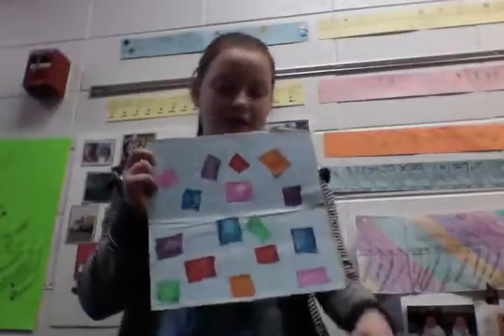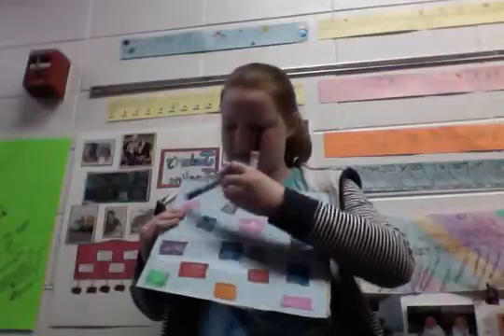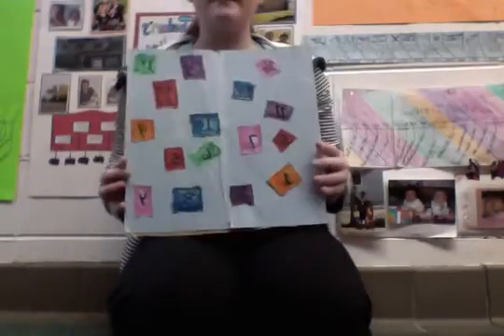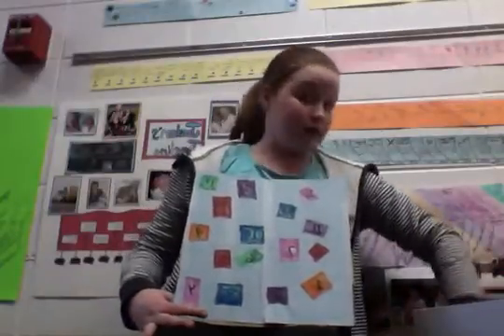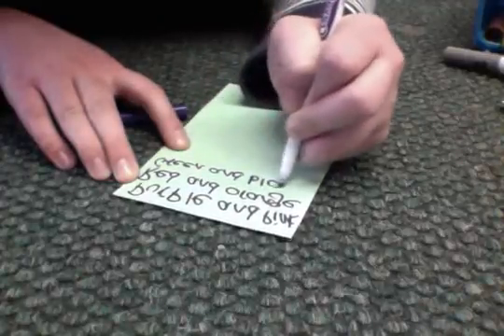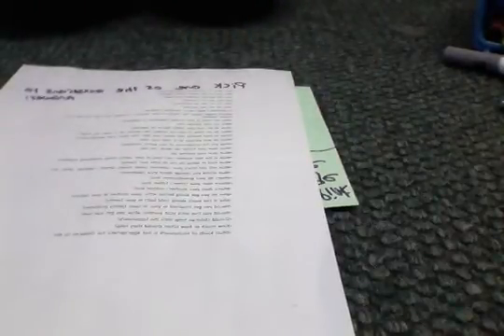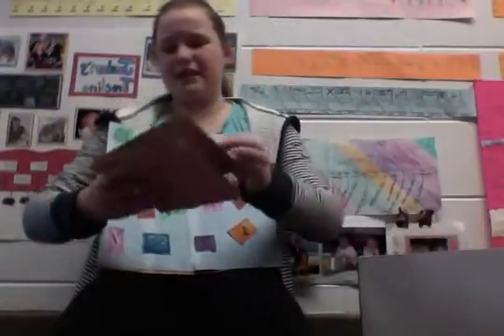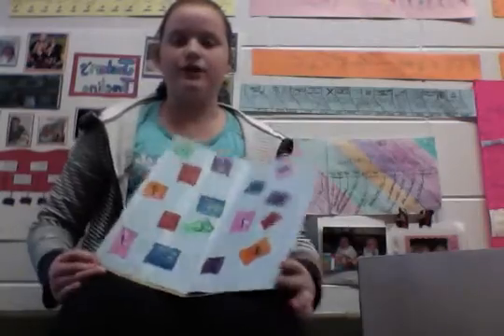Bridget's passion time project